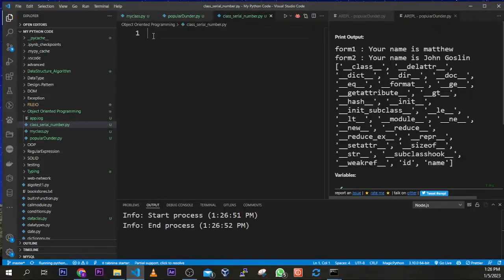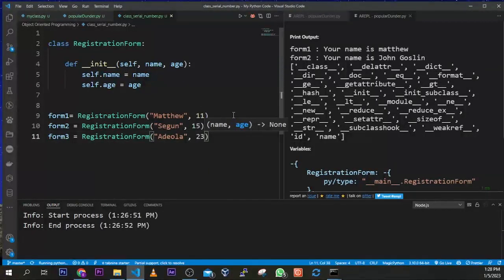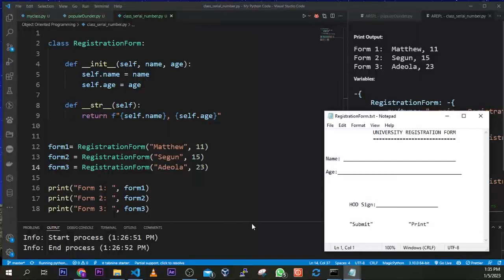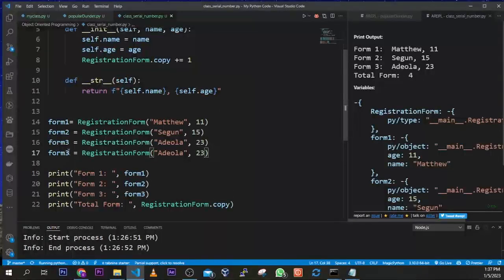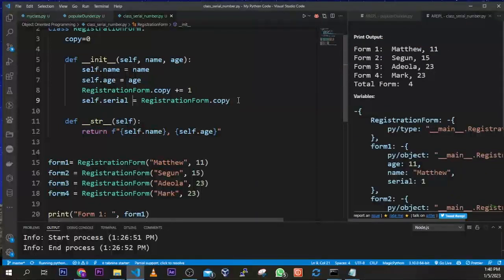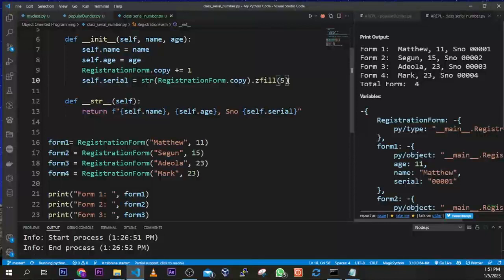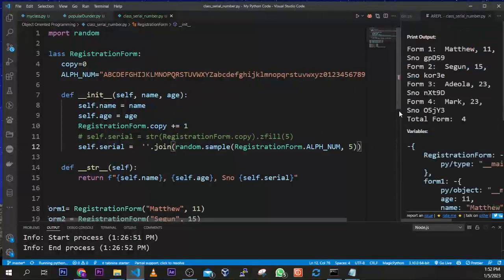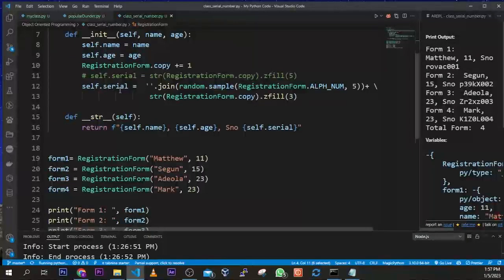68- 05. OOP Creating Class - Code Example 01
OOP   Creating Class - Code  Example

this is a code example that create classes and count the number of Instances that is being made. It also add serial number on each of the instance created.

This is Object Oriented Programming simplified. If you do not understand the object oriented program concept this is the video you should watch.

The codes are in Python  but the concept can be use to write  OOP code in any language